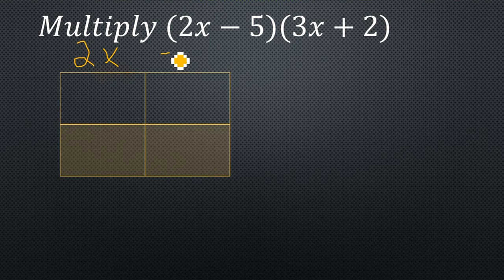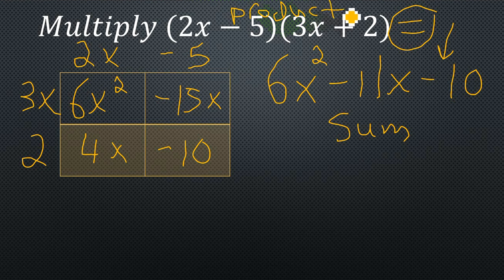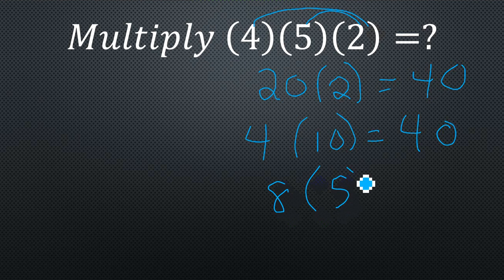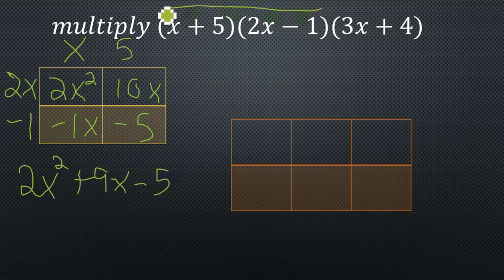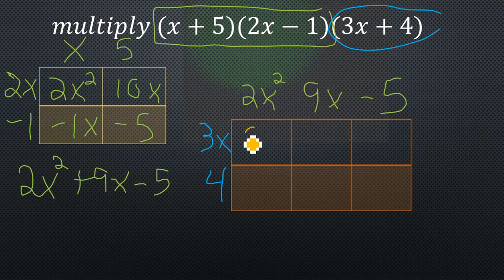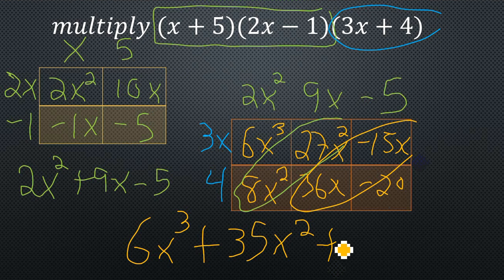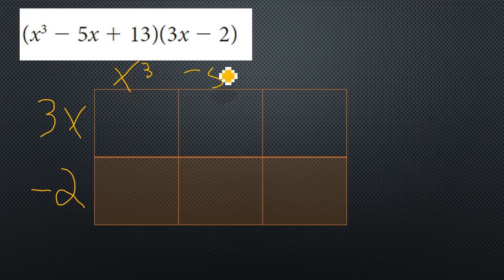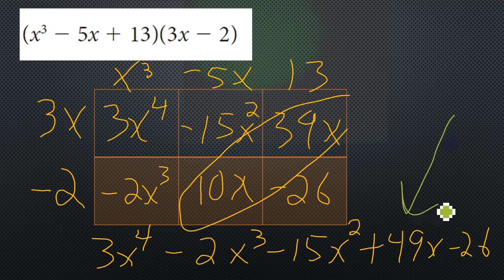15 2 multiplying polynomials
using a graphic organizer to multiply polynomials